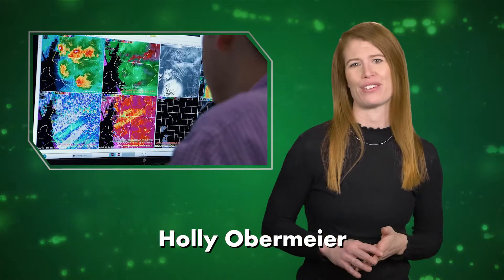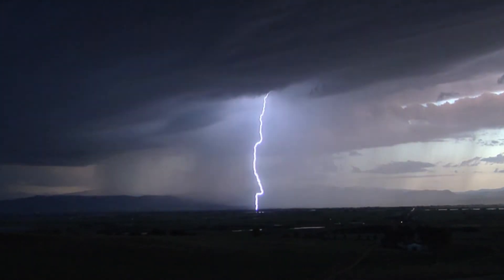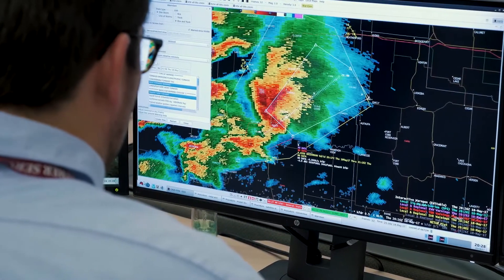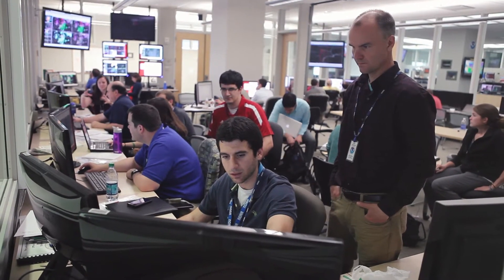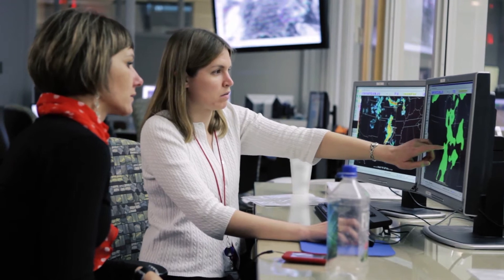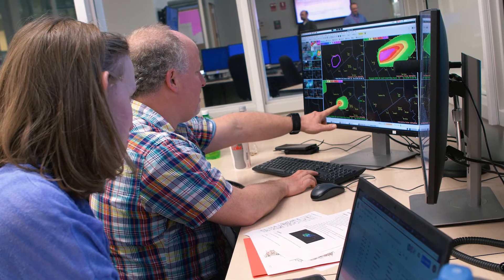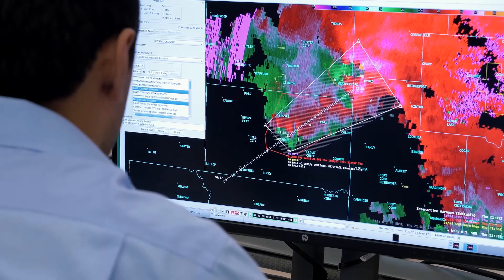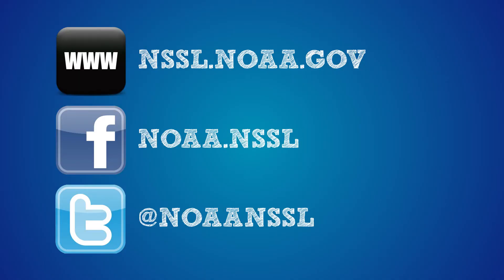Bite-Sized Science: NOAA's Hazardous Weather Testbed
At the height of the spring severe weather season, the NOAA Hazardous Weather Testbed hosts multiple experiments to evaluate the operational utility of new science, technology and products.